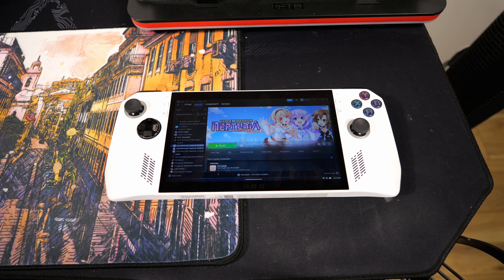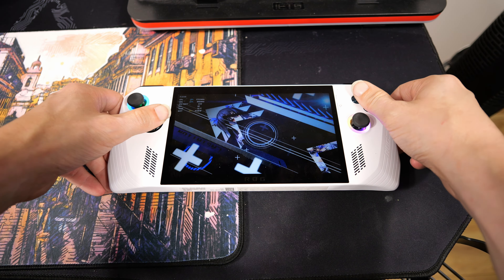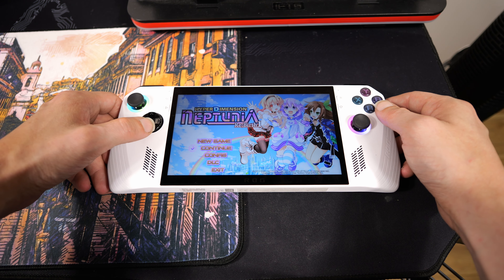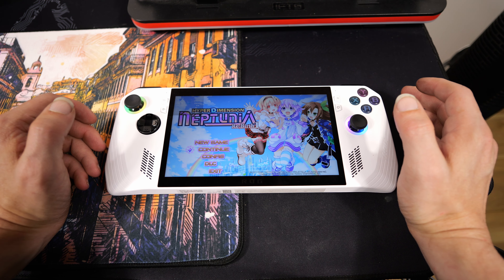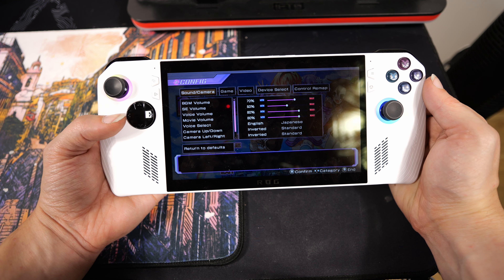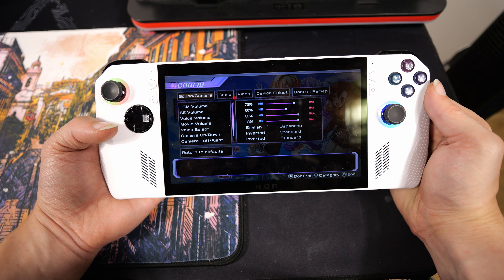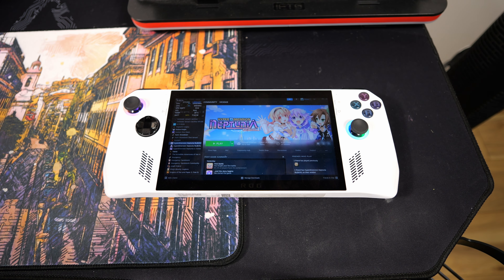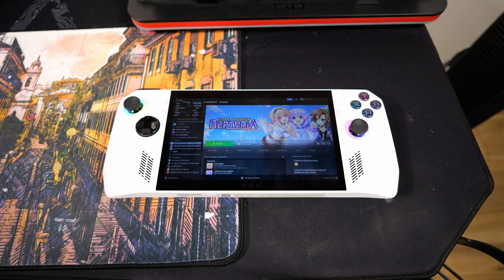Asus ROG Ally Hyperdimension Neptunia Re;Birth1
What up everybody I tried to play some Hyperdimension Neptunia Re;Birth1. But it did not go well. But I'll show you guys what happened. Hope you guys enjoy the video even though it was a failure.

Intro - 0:00-1:11
Here's The Issue - 1:12-1:48
Second issue - 1:49-2:34
Outro - 2:35-4:28

Specs:

Operating System

CPU
AMD Ryzen Z1 Extreme Processor ( Zen4 architecture with 4nm process, 8-core /16-threads, 24MB total cache, up to 5.10 GHz boost)

GPU AMD Radeon Graphics 780m (AMD RDNA 3, 12 CUs, up to 2.7 GHz, up to 8.6 Teraflops)
TDP: 9-30W

Display
7-inch
FHD (1920 x 1080) 16:9
IPS-level
glossy display
sRGB 100%
Adobe 75.35%
Gorilla Glass DXC
Gorilla Glass Victus
Touch Screen (10-point multi-touch)
Brightness 500nits
FreeSync Premium

Memory
16GB LPDDR5 on board (6400MT/s dual channel)
Storage:
512GB PCIe® 4.0 NVMe M.2 SSD (2230)

I/O Ports
1x 3.5mm Combo Audio Jack
1x ROG XG Mobile Interface and USB Type-C combo port (with USB 3.2 Gen2, support DisplayPort 1.4)
1x UHS-II microSD card reader (supports SD, SDXC, and SDHC)

Control and Input
A B X Y buttons
D-pad
L & R Hall Effect analog triggers
L & R bumpers
View button
Menu button
Command Center button
Armoury Crate button
2 x assignable grip buttons
Thumbsticks: 2 x full-size analog sticks

Haptics
HD haptics
Gyro:
6-Axis IMU

Audio
AI noise-canceling technology
Hi-Res certification
Dolby Atmos
Built-in array microphone
2-speaker system with Smart Amplifier Technology

Network and Communication:
Wi-Fi 6E(802.11ax) (Triple band) 2*2 + Bluetooth 5.2

Battery
40WHrs, 4S1P, 4-cell Li-ion

Power Supply
TYPE-C, 65W AC Adapter, Output: 20V DC, 3.25A, 65W, Input: 100~240V AC 50/60Hz universal

AURA SYNC
Yes

Weight
608g (1.34 lbs)